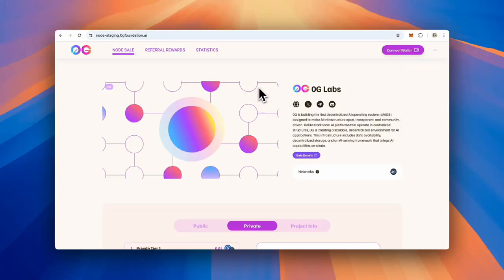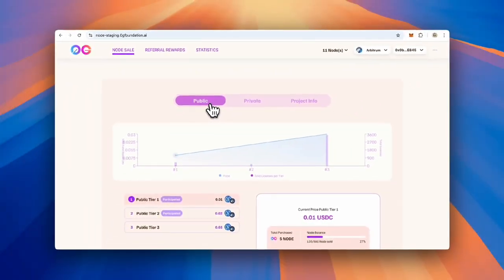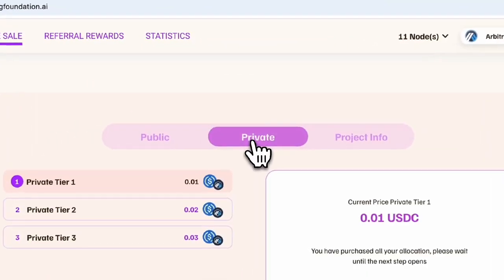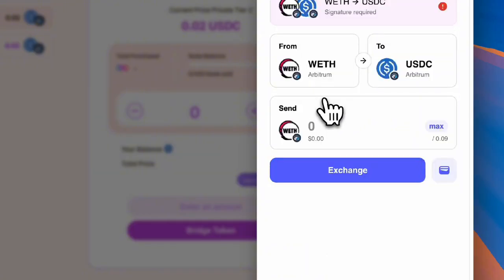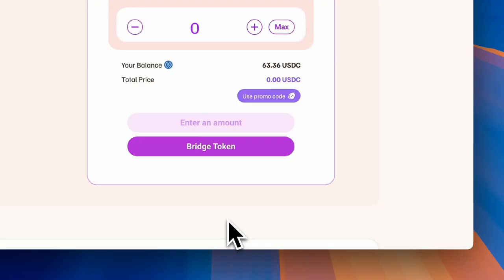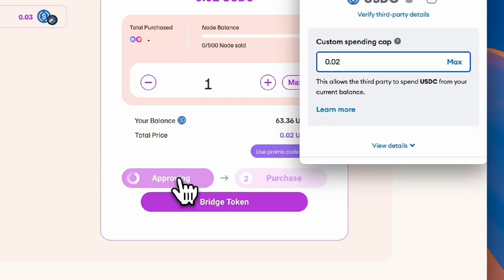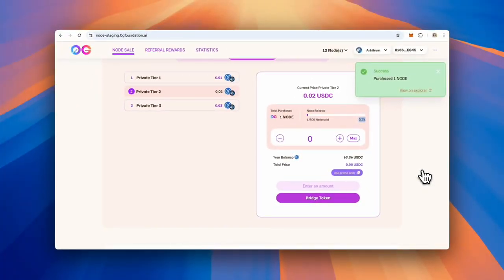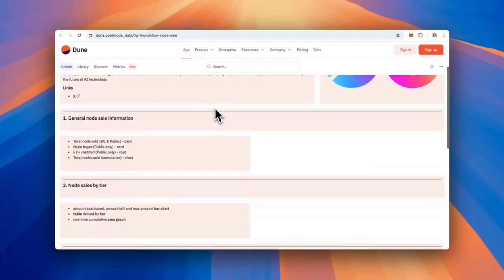Step-by-step instructions for participating in Node sale 0G Lab